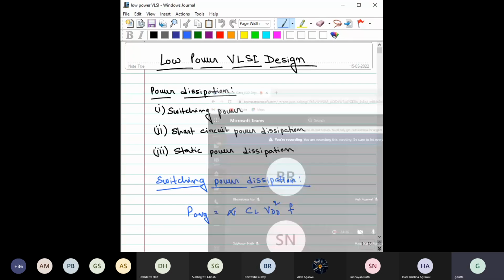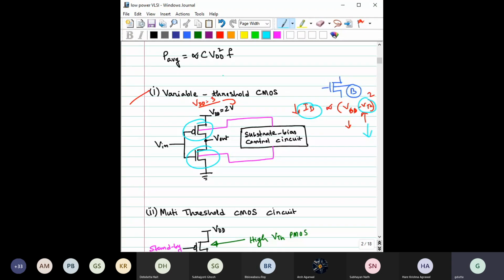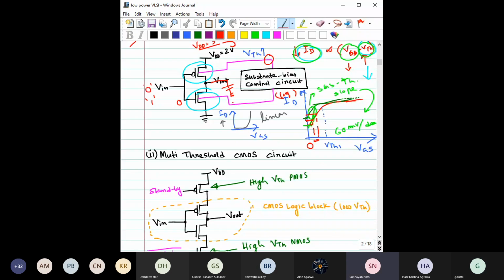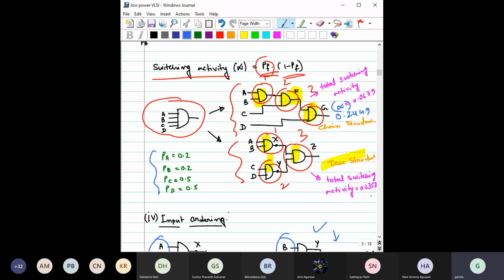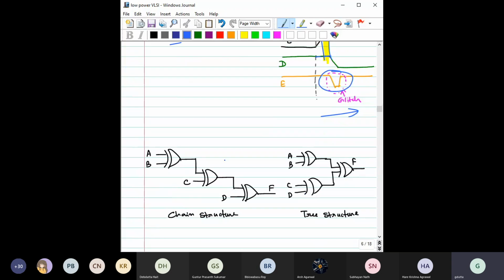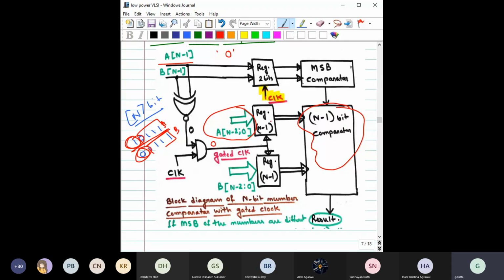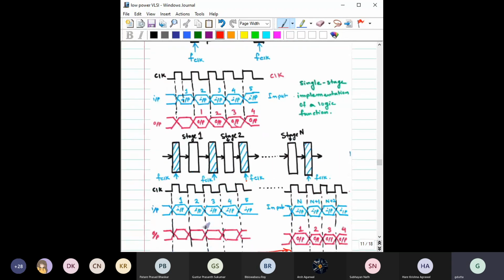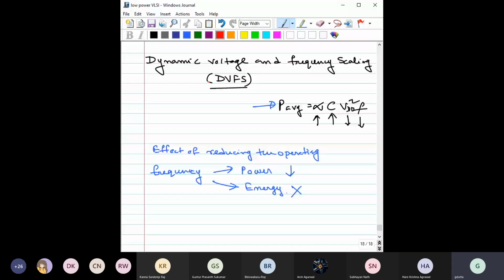Lecture 24_2